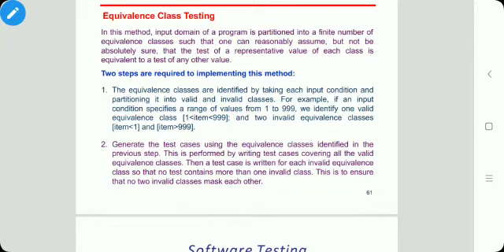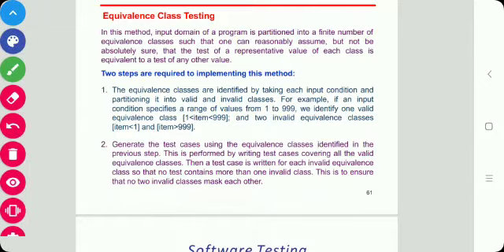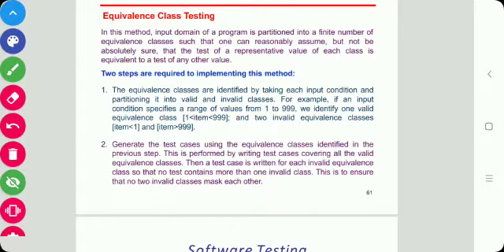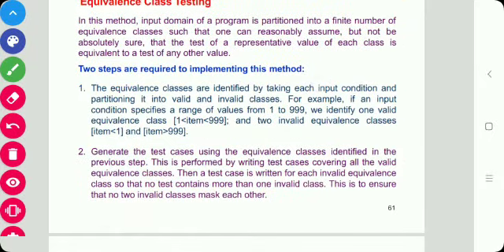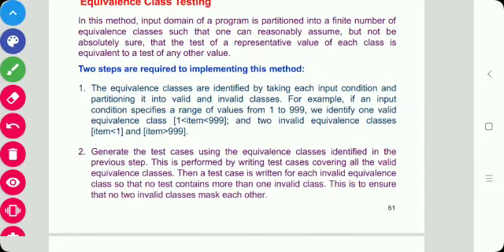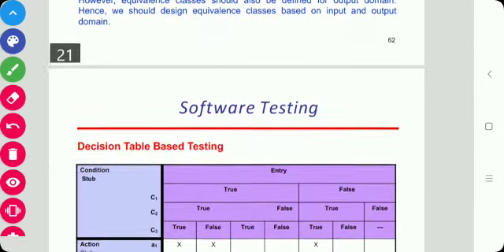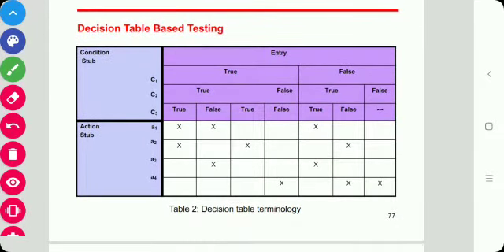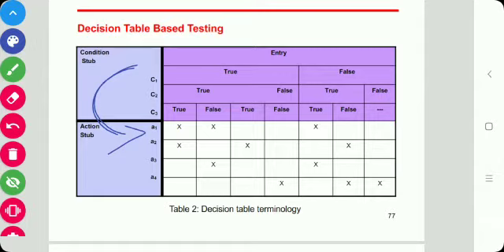SE- Software Engineering-TE CSE-IT- Equivalence Class Testing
Equivalence Class Testing